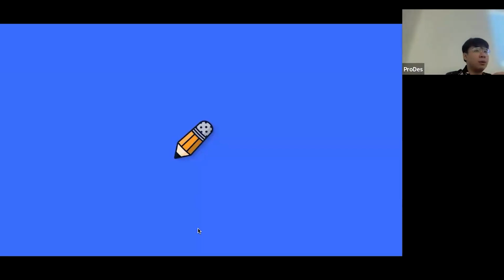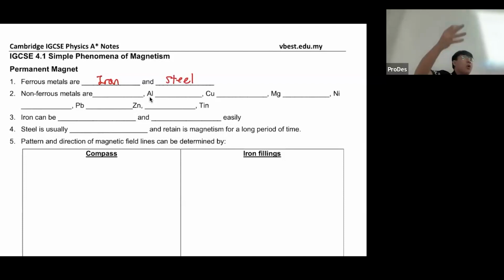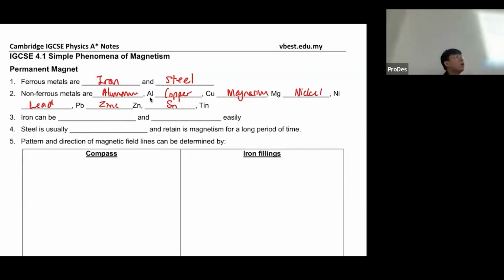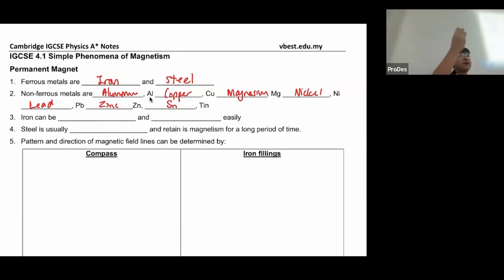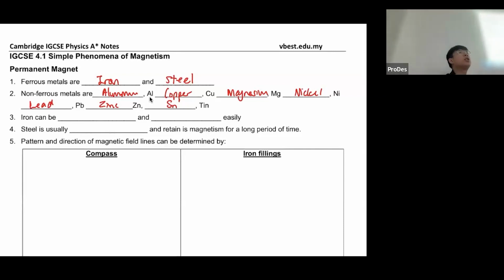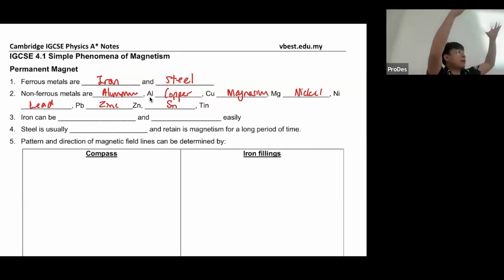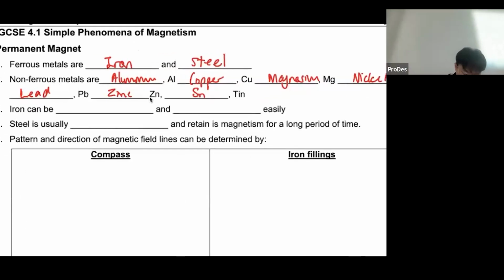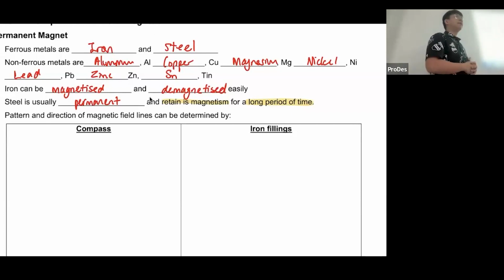IGCSE Physics: Topic 1.4 Density | Mr Desmond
In this engaging and informative video, we dive deep into Topic 4.1: Magnetism. Join us as we unravel the mysteries of magnets, magnetic fields, and their fascinating properties.